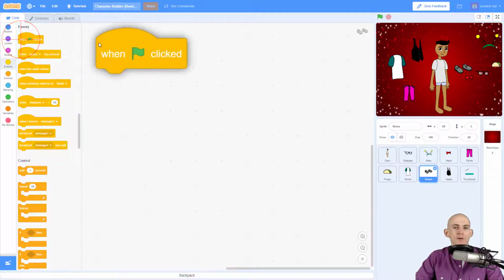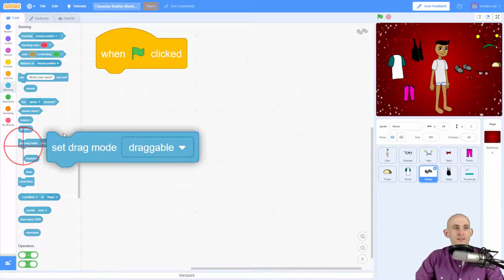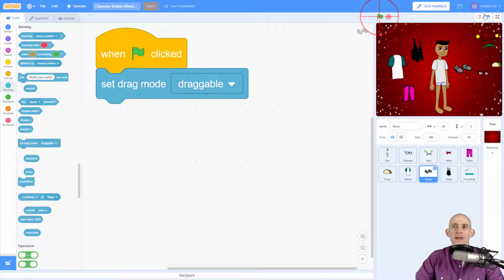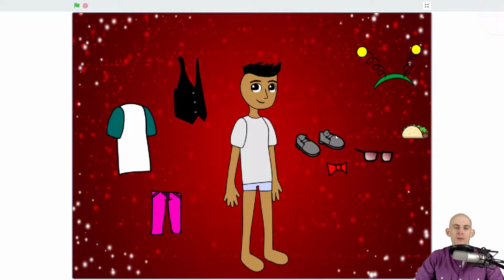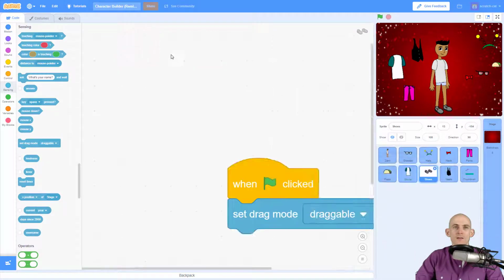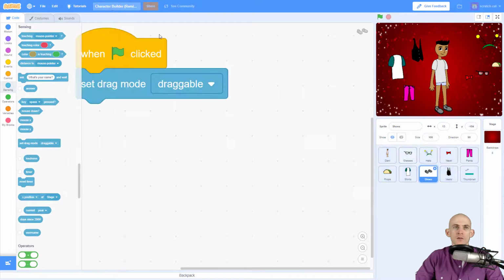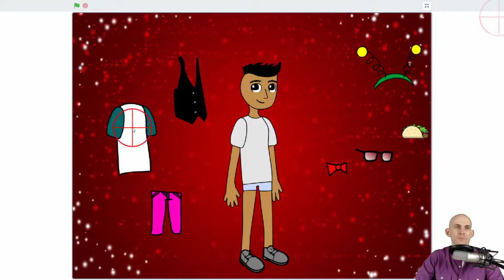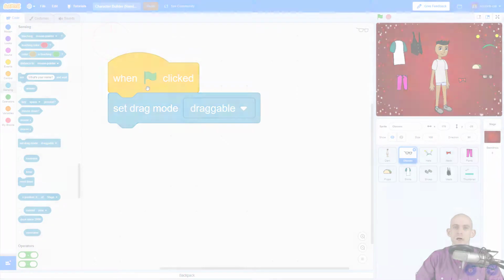Scratch Tips - Make Sprites Draggable